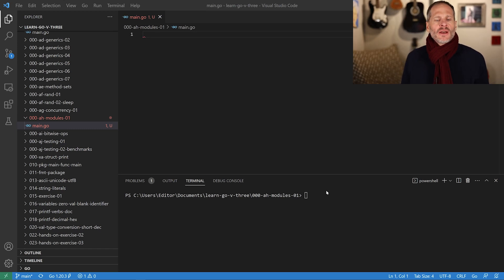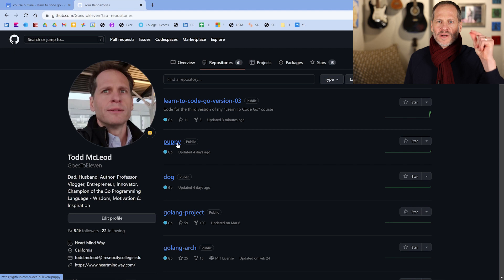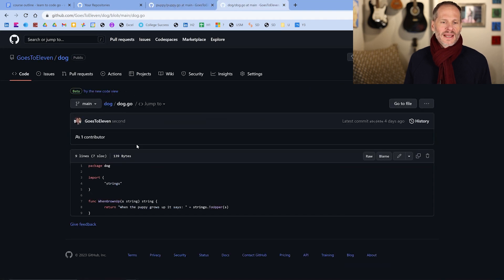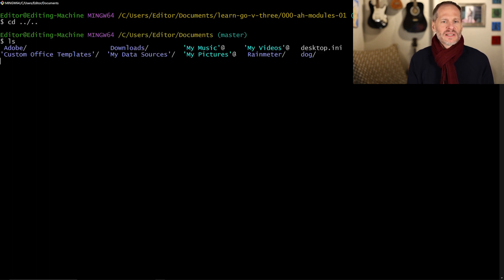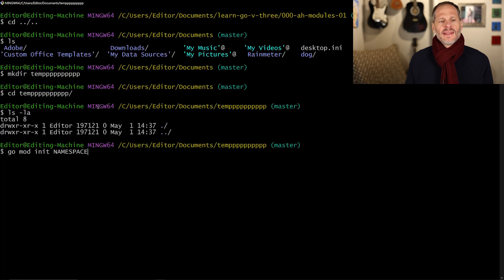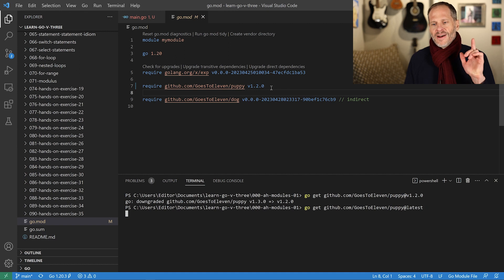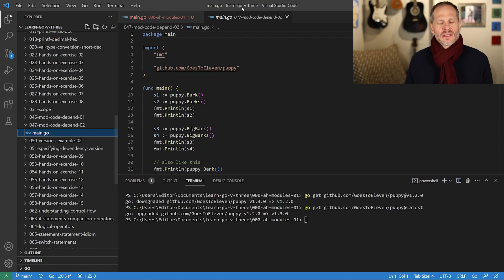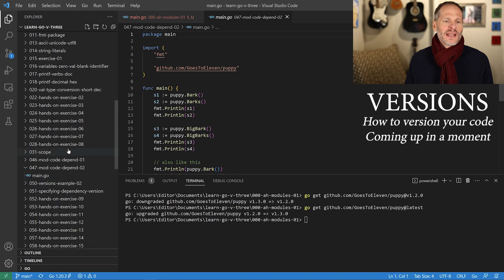Golang Modules, Versions, Dependency Management - Woohoo! 😃🌴🔆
400,000+ individuals have taken my courses ✅ join us and learn Golang quickly

During the video, I'll explain how to initialize a go module in any directory where you want to write go code. I'll also demonstrate how to specify and get different versions of dependencies. This is all about effective dependency management and making your code more robust. I'll also show you how to version your code. In this video, you'll see how to work with modules, manage dependencies, and handle versioning. It's going to be a quick and informative tutorial.

💡If there is something you want to learn about Golang, or anything else related to computers, leave a comment 😃